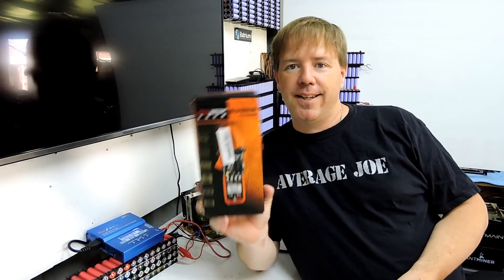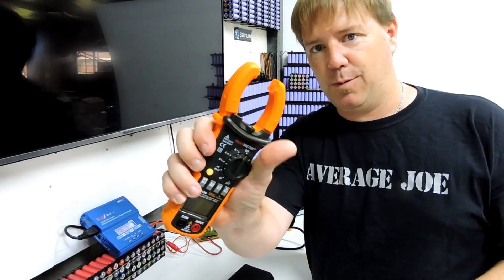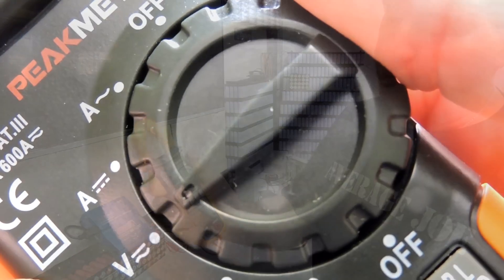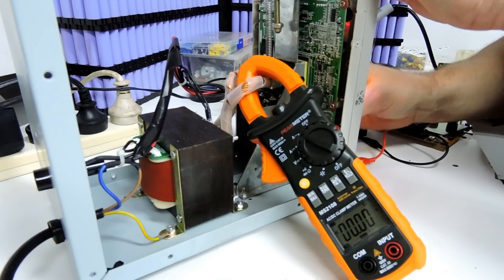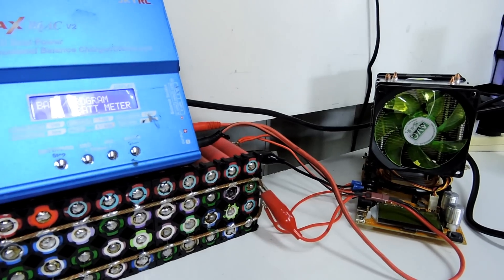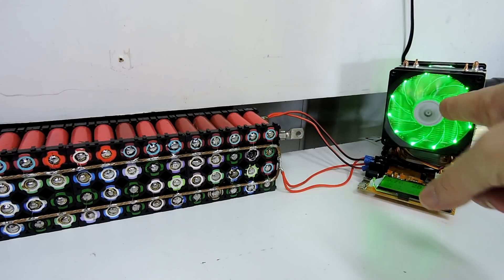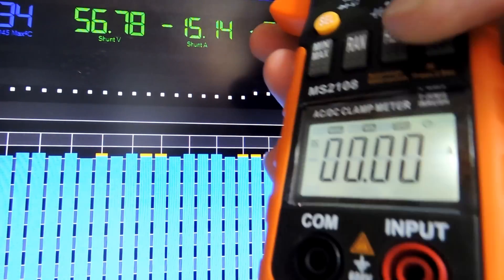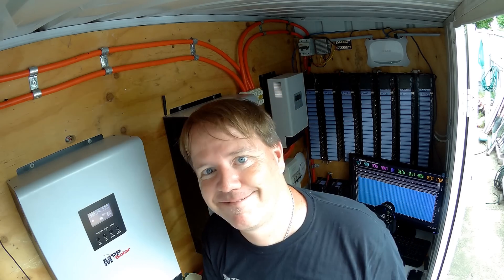HYELEC PEAKMETER MS2108 Digital Clamp Tester [Dec - 2017]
HYELEC PEAKMETER MS2108 Digital Clamp Tester provided by Banggood for purpose of review

Update: 5th Sept 2018 unit failed - details in comments

All around the unit feels good and does what I expected. Will be a great tool to have around the workshop. Long-term I'll be sure to keep you updated!

Pete